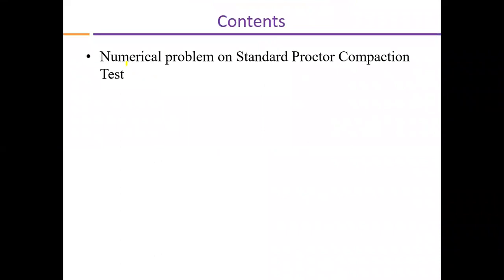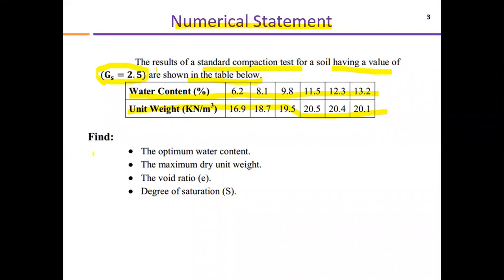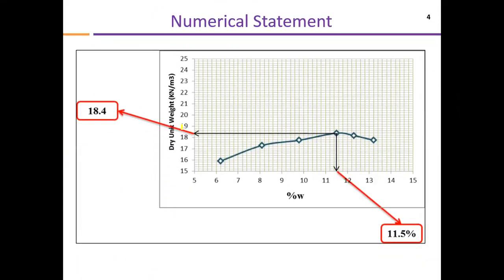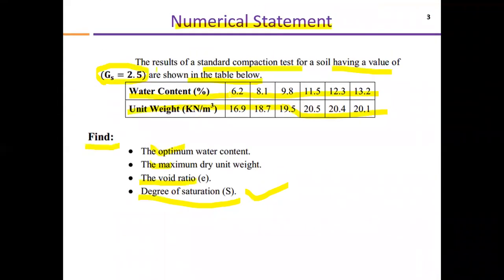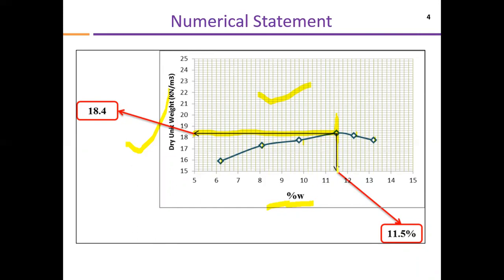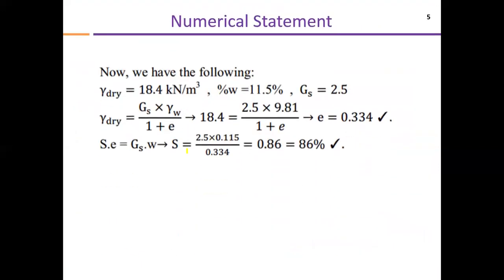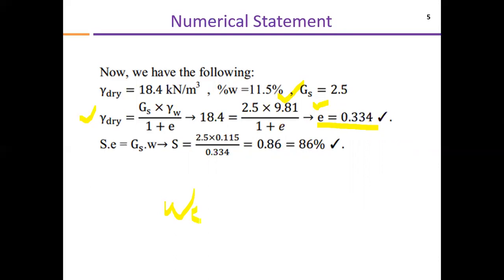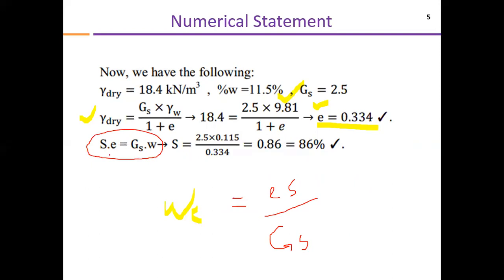Standard Proctor Test | Max Dry density | OMC | Voids Ratio| Learners of Civil Engineering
Standard Proctor compaction test is used to find the maximum dry density and optimum moisture content of soil in lab.
A numerical problem has been solved on the data obtained from a proctor compaction test and values of maximum dry density, optimum moisture content, voids ratio and degree of saturation of soil have been calculated.